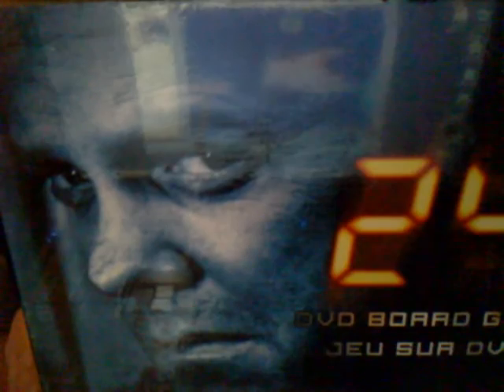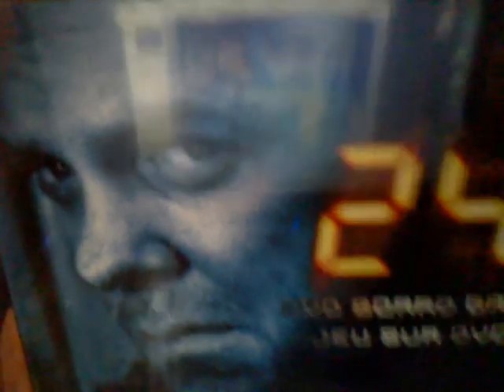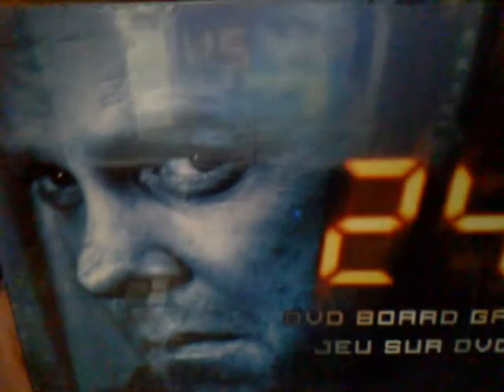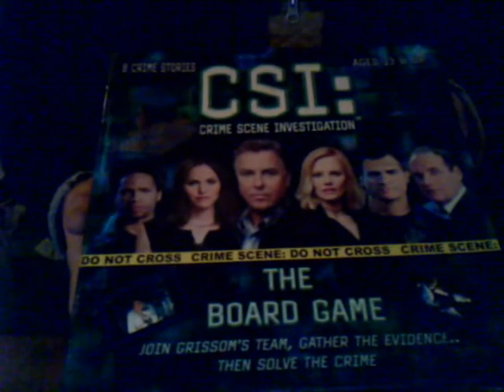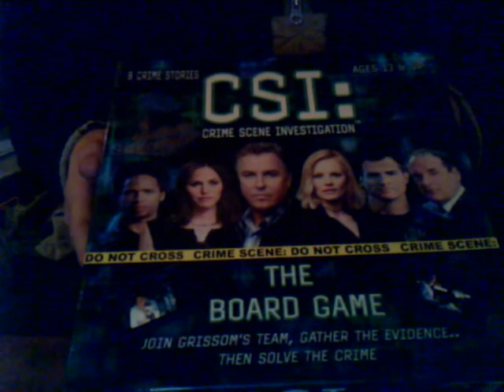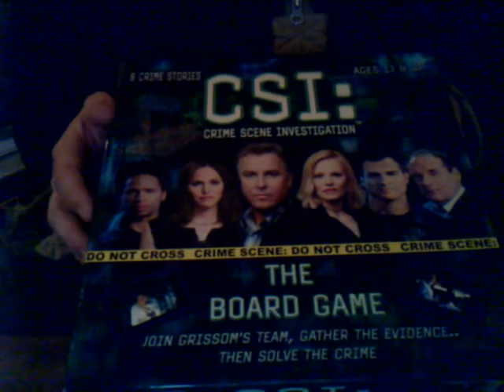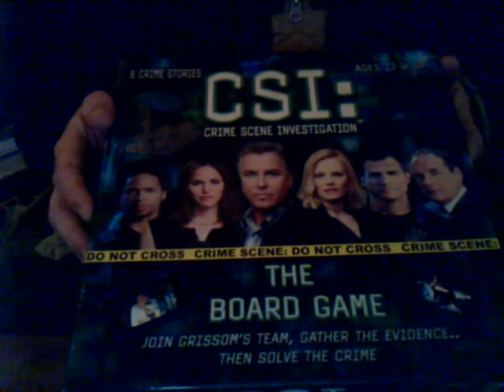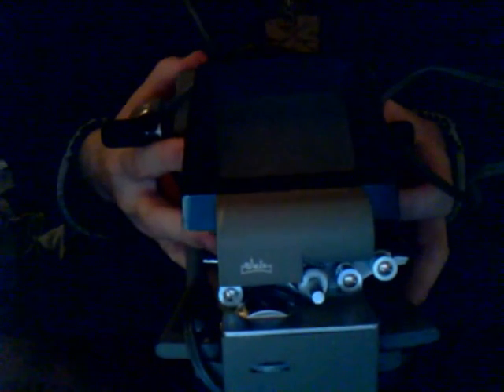First Garage sale of the year Part 2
Sorry this was not in one video but the wife decide to have a chat in the middle.  Hope you enjoy this it is the completion of my first garage sale of the year.